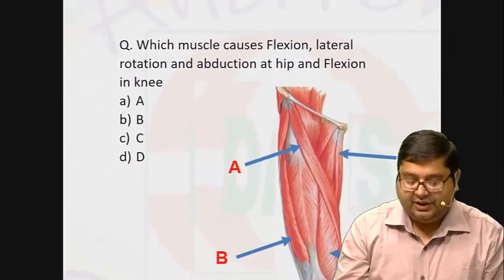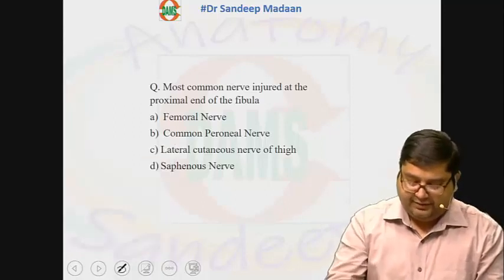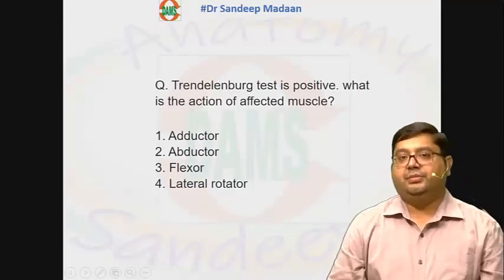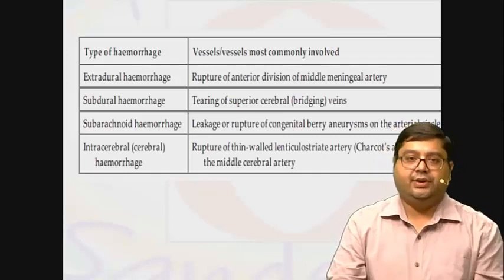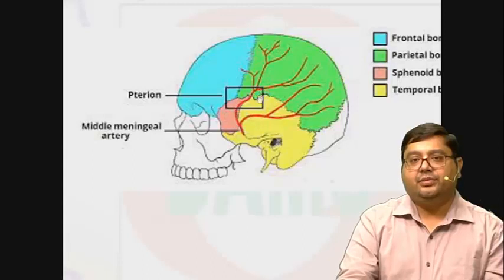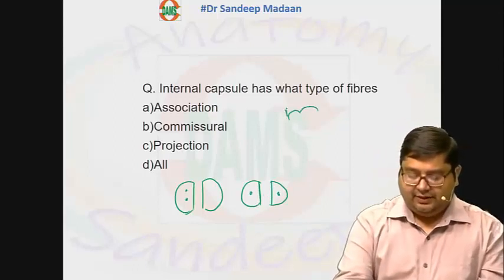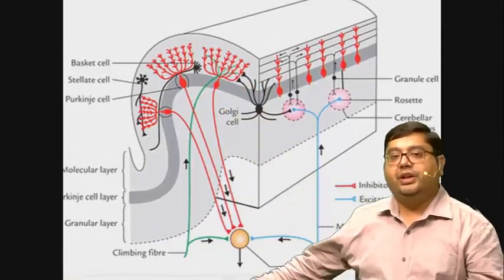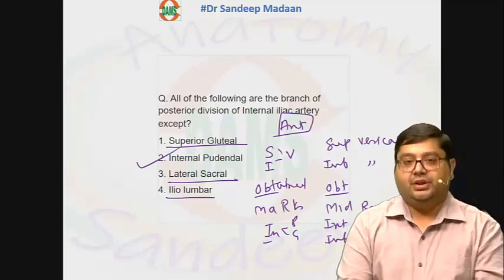INICET Nov 2022 Recall || Anatomy || Dr. Sandeep Madaan